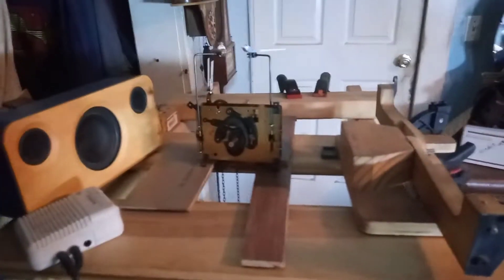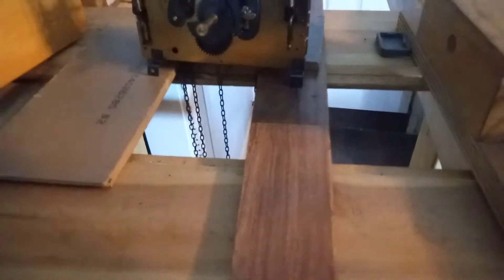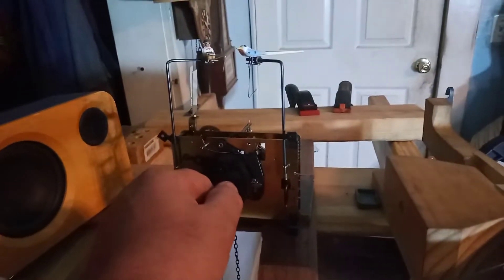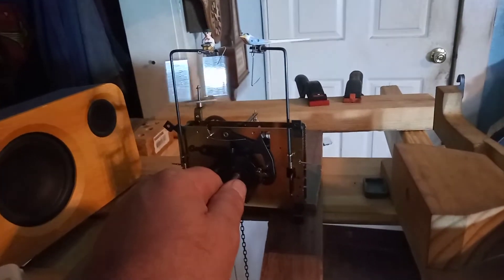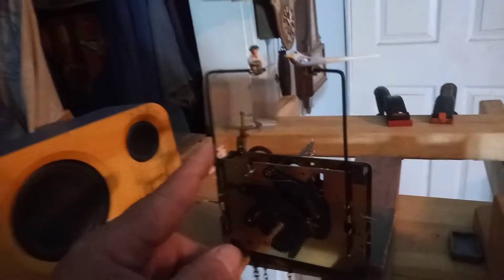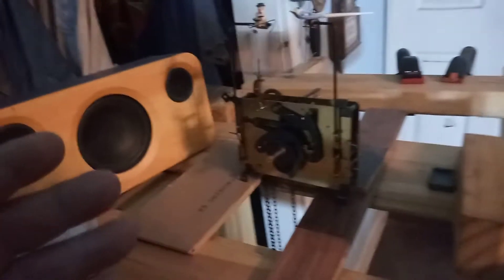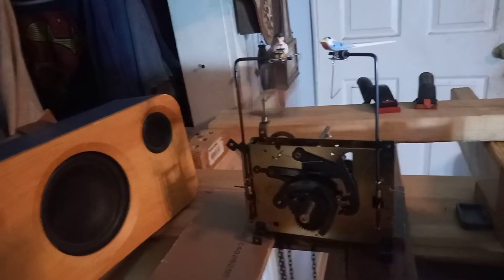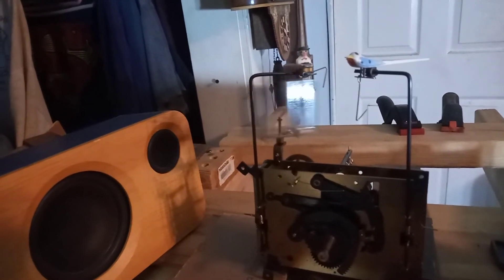Repairing Fox N Grapes cuckoo with Regula 701 movement (see description) 20220906 151552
In this video I have the movement back together but the music section is not timed right as it continues to play as shown in the video.